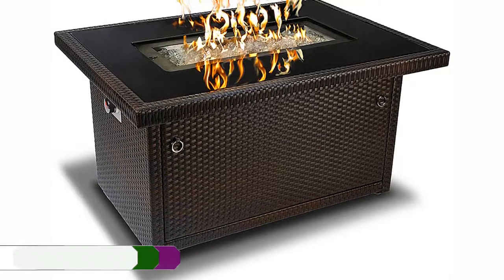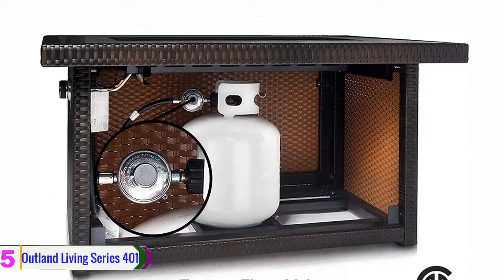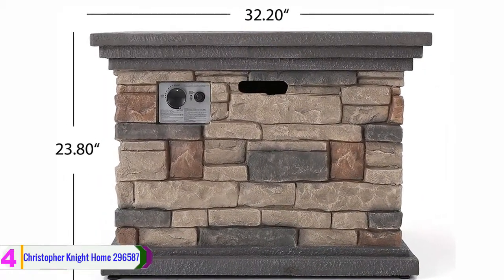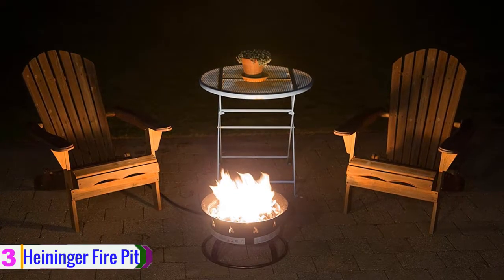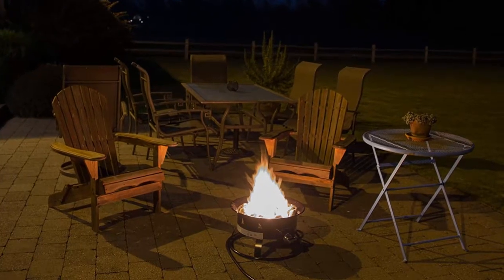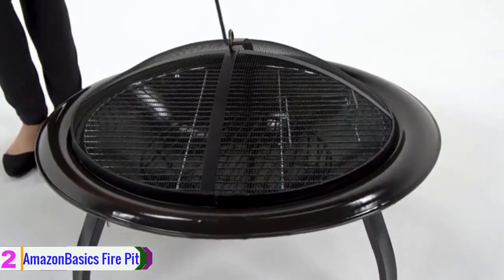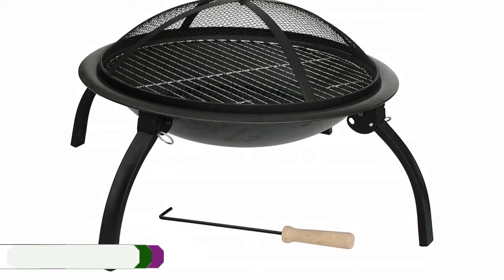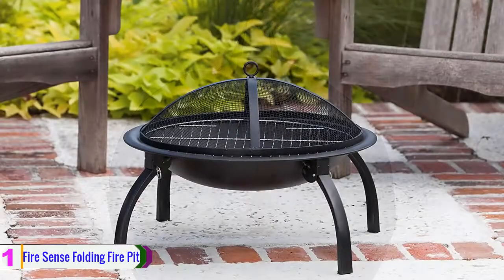Top 5 Best Fire Pits In 2019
5. Outland Living Series 401

4. Christopher Knight Home 296587

3. Heininger Fire Pit

2. AmazonBasics Fire Pit

1. Fire Sense Folding Fire Pit